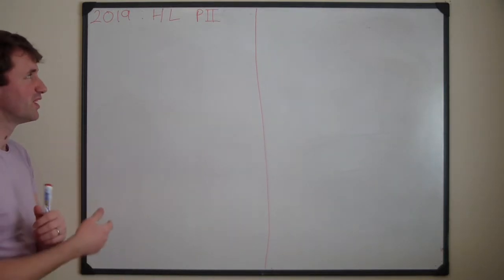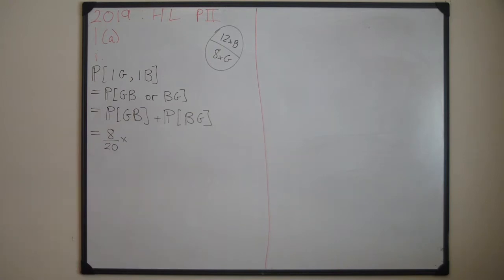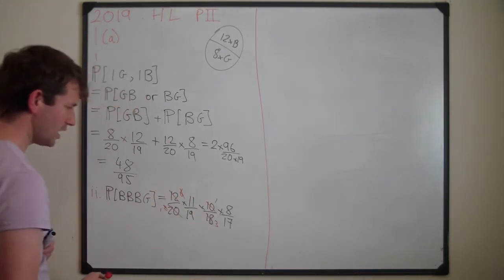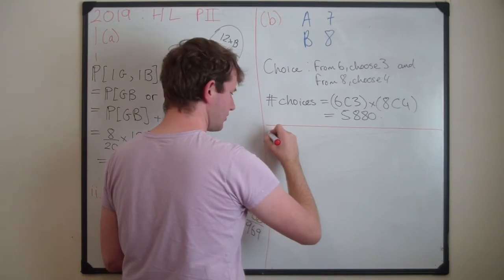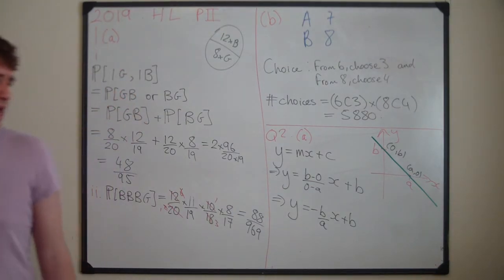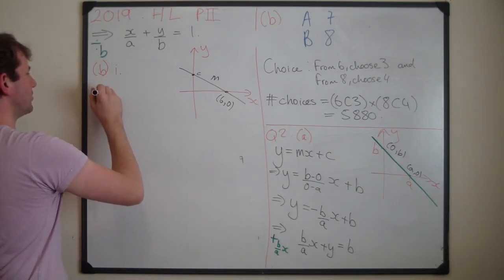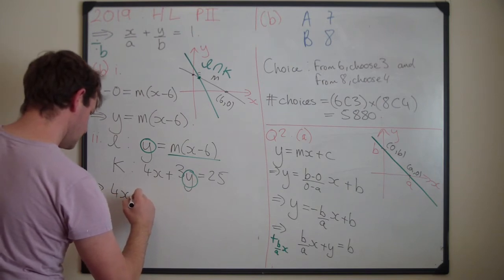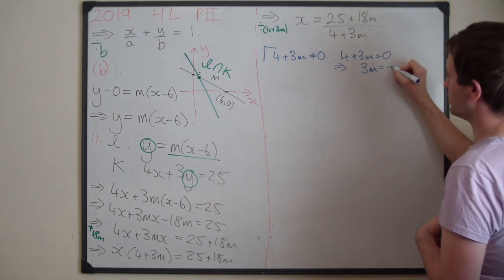Boxroom Mathematics: LC HL Paper II 2019